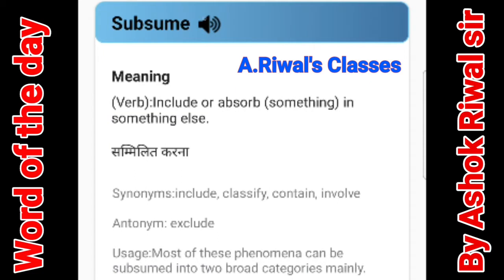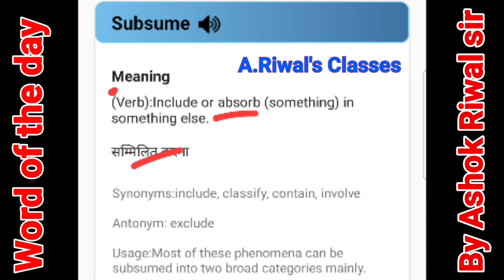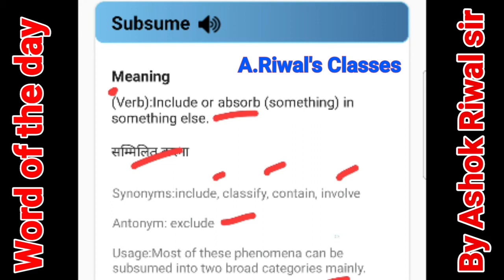Subsume//Meaning and Pronunciation//Synonyms//Antonyms//Word of the day// By Ashok Riwal sir